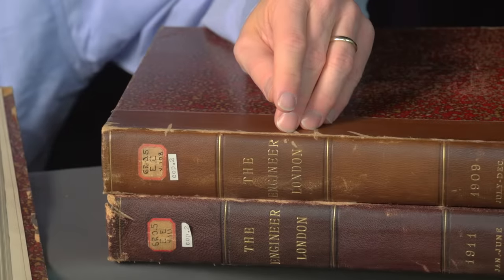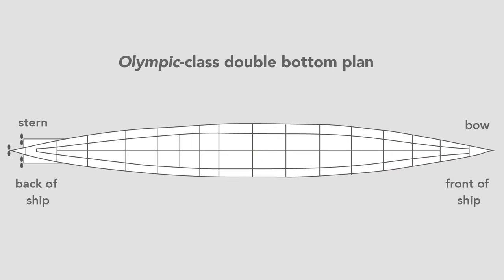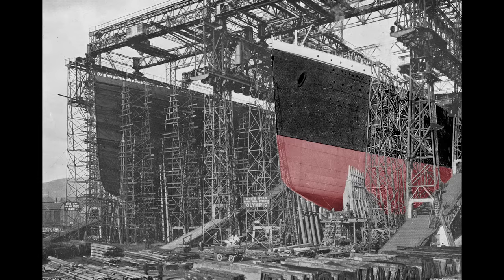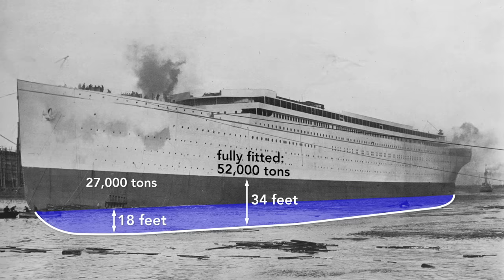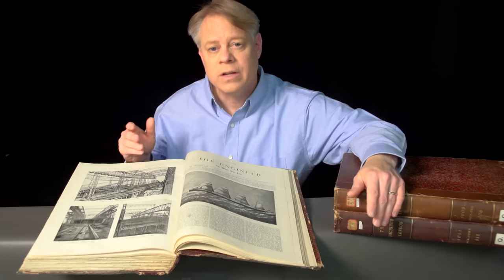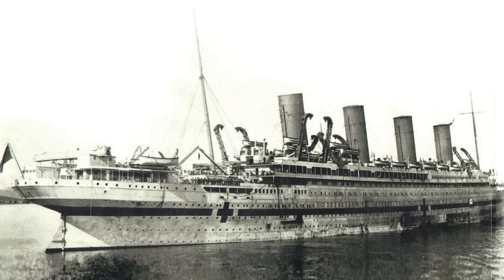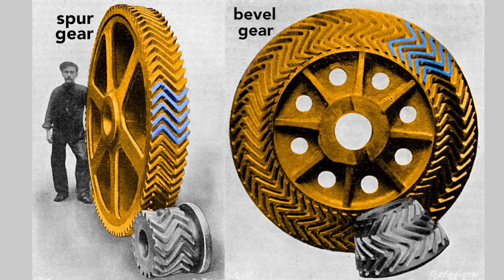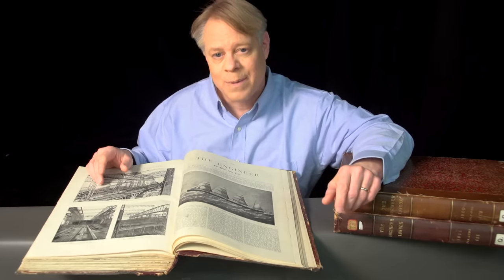RMS Titanic: Fascinating Engineering Facts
Bill shares fascinating images and information gleaned from the 1909 to 1911 editions of the Journal The Engineer. It includes photos of the construction of the Titanic and its twin the Olympic, the launching of these Olympic-class ships, and accidents that occurred. The video includes engineering details of the ship’s engines, steering mechanism, and propellers.

Become an advanced viewer and help review early drafts of new videos